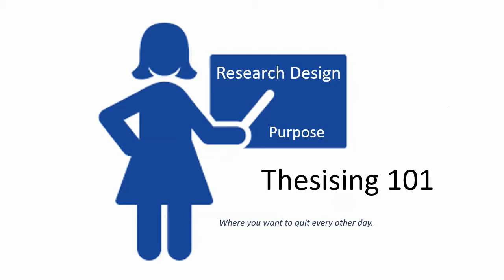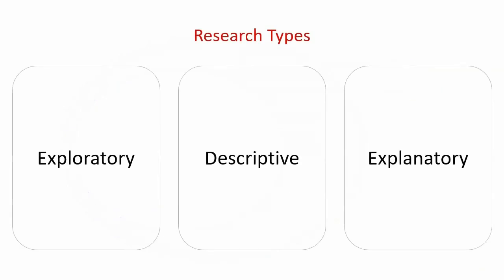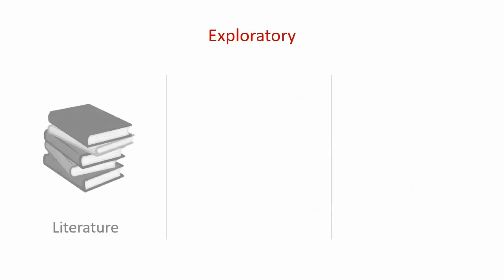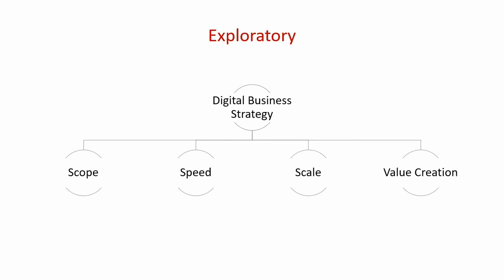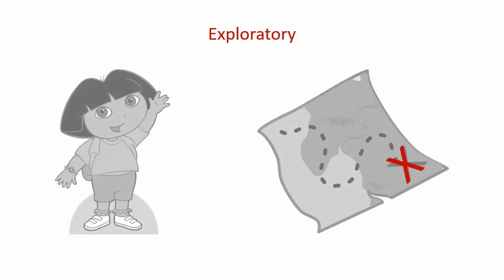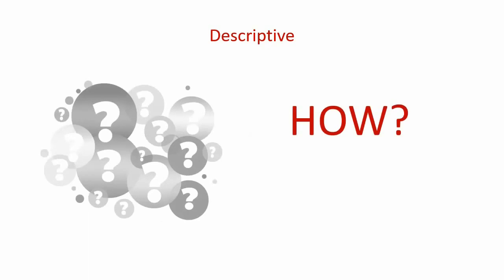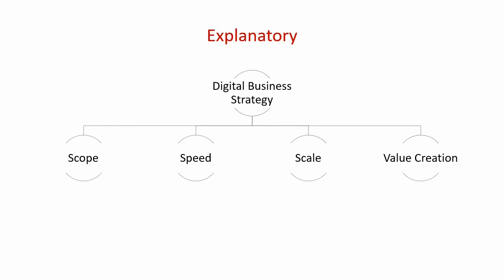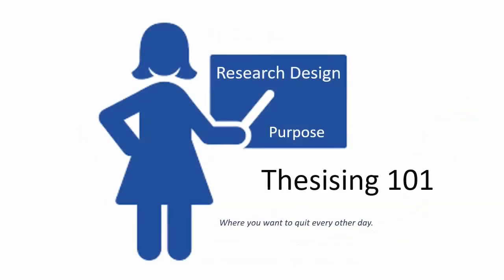Research Design | Part 5 - Purpose - Exploratory vs. Descriptive vs. Explanatory Research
Hello My Explorers! It is so good to be back. Have you ever wondered why it is easier to answer “what” questions as opposed to “why” questions?

In today's tutorial we learn all about the different questions and research types associated with it, namely Exploratory, Descriptive and Explanatory. We also look at the relationship between these research types so you can see the dependencies.